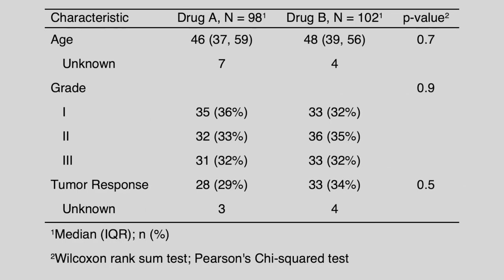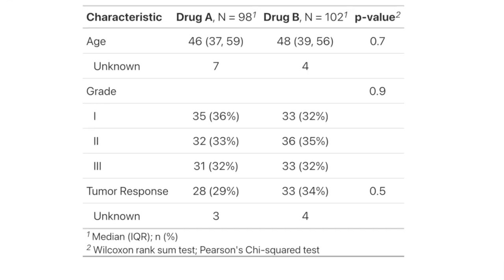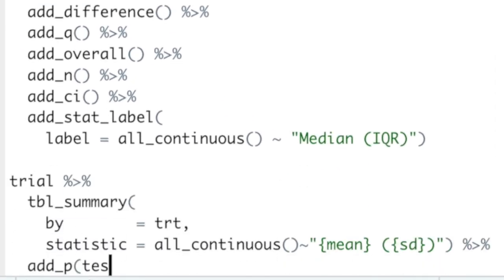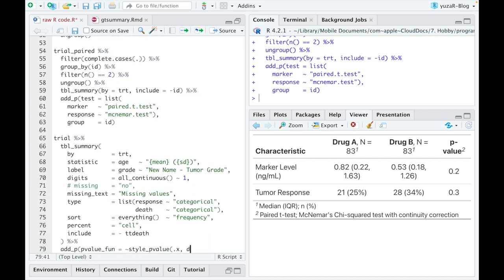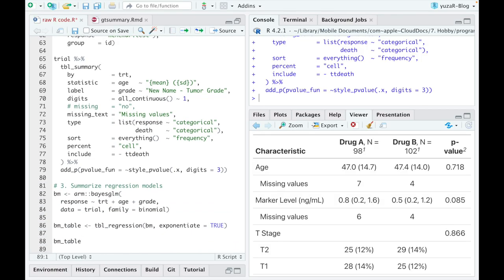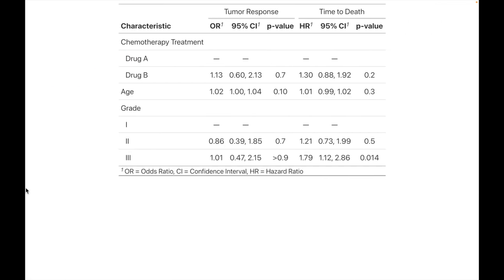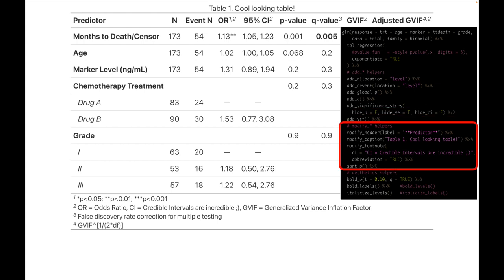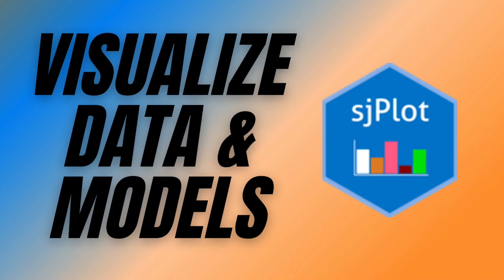R package reviews {gtsummary} Publication-Ready Tables of Data, Statistical Tests and Models!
{gtsummary} package helps to easily produce publication-ready & beautifully formatted summary tables of Data, Statistical Tests and Models! It calculates tons of statistics and has a beautiful design by default, but you can customize every aspect of your table and export it as a picture or MS Word format.